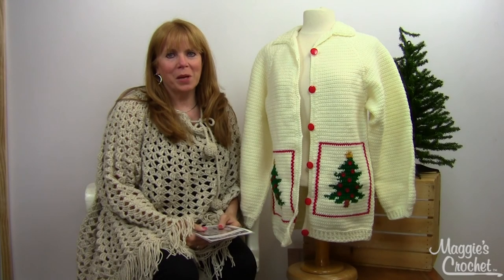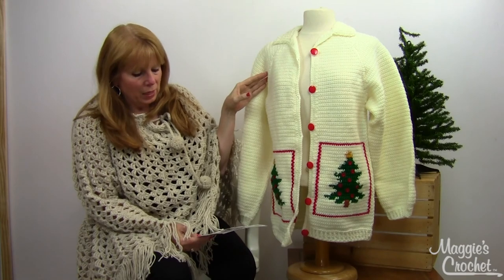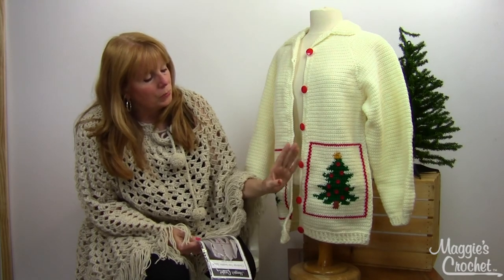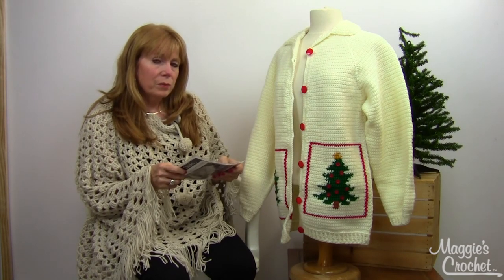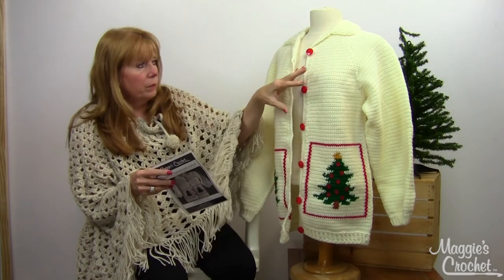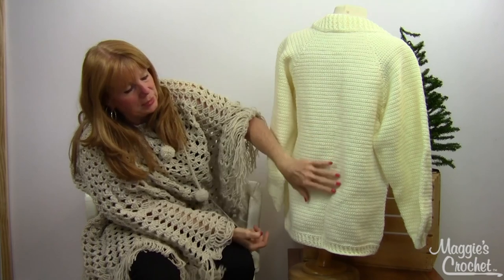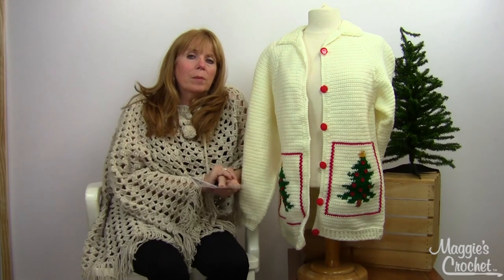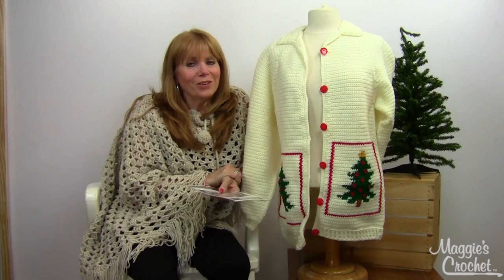Christmas Tree Sweater Jacket Product Review PA833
Buy Christmas Tree Sweater Jacket

All Sizes

            Green (G) - 1 oz;

            Brown (B) - 1 oz;

            Gold (G) - 1 oz;

            Red (R) - 1 oz;

Yarn Needle;

7/8" Red Buttons - 6;

½" Red Buttons - 18.

Crochet Hook:  For Small: Size G-6 (4 mm)

For Medium: Size H-8 (5 mm)

For Large: Size H-8 (5 mm)

For Extra Large: Size I-9 (5.5 mm)

Gauge: With G hook, 4 sc = 1"; 19 Rows sc = 4".

Size: To fit size Small (32"-34"); Medium (36"-38");

Large (40"-42"); Extra Large (44"-46")

Directions are given for Small, directions for Large

are given in parentheses.

For Medium, follow Small directions and use H hook.

For Extra Large, follow Large directions and use I hook.

Experience the holiday season! Look and feel festive with the new eye-catching holiday Christmas Trees Sweater Jacket designed by Joy Lewis. This festive stylish sweater adorned with Christmas trees is easy to make with worsted weight yarn.

Holiday sweater crochet pattern for your holiday parties!!